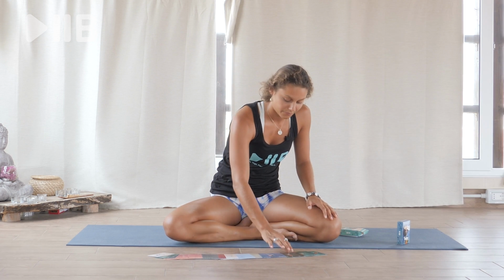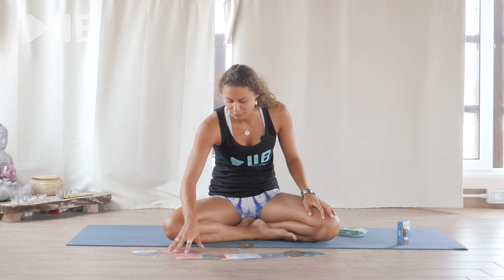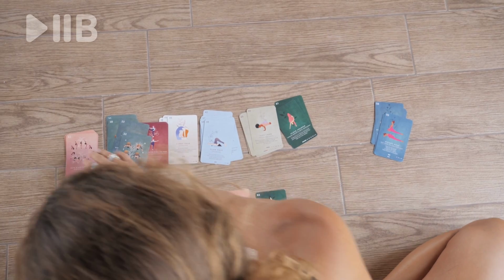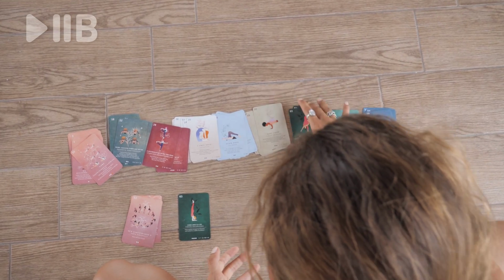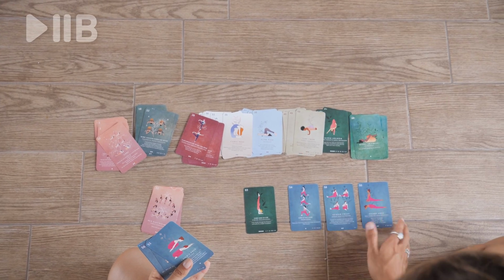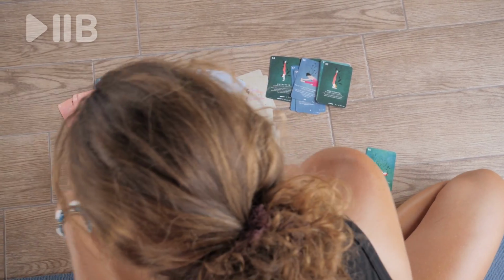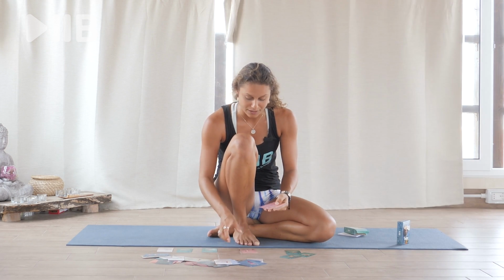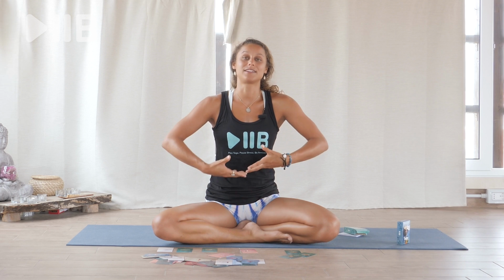Yoga Sequencing Tips with PlayPauseBe Yoga Cards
Do you think that Yoga sequencing is too hard for you? In this video, we'll show you some tips on how to create yoga sequences in an easier and more fun way, with our Yoga Deck!

Learning the art of Yoga sequencing will never be so mindful, easily, and very enjoyable.

Perfect not only for beginners but also for advanced practitioners and teachers!

00:00 Intro
1:00 How to create a sequence with a peak pose
6:13 How to create a sequence with PPB cards indications

▶︎ Start your self-practice today!